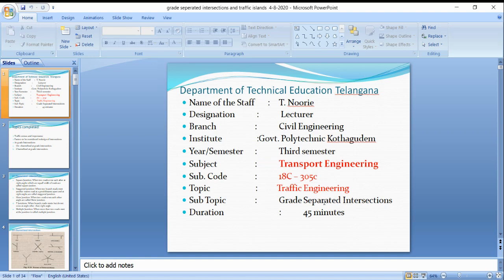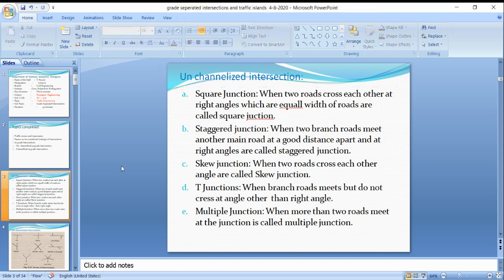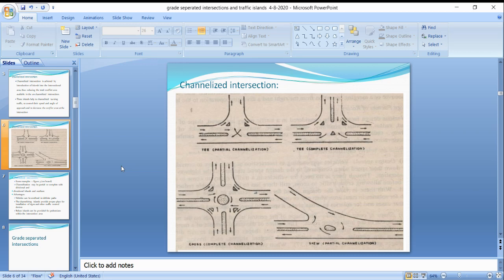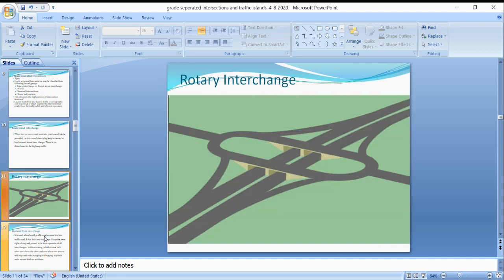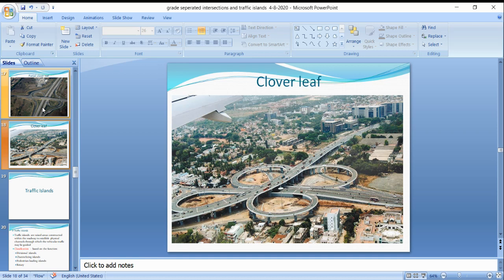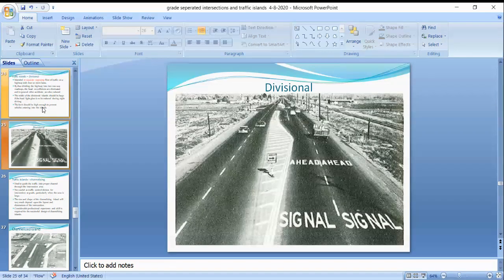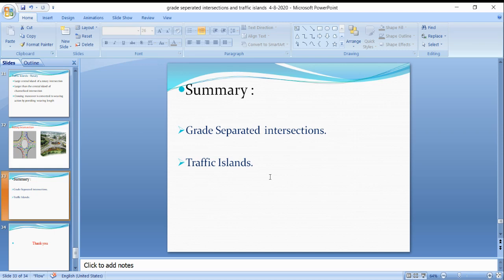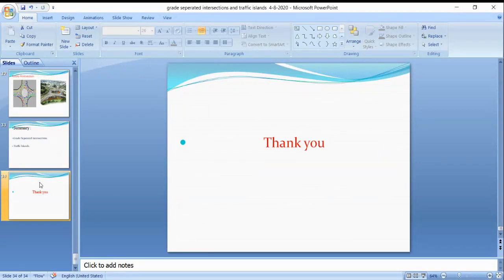Integrated Waste Management-Grade Separated Intersection and Traffic Islands